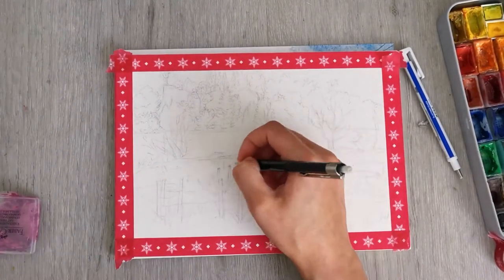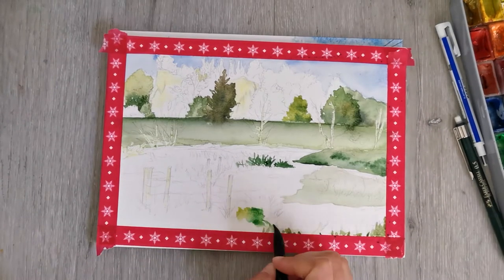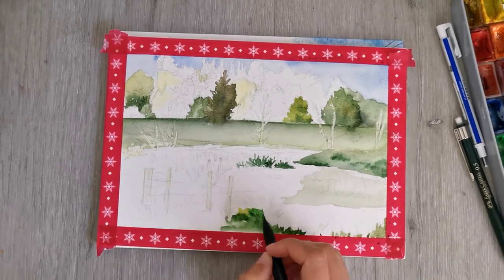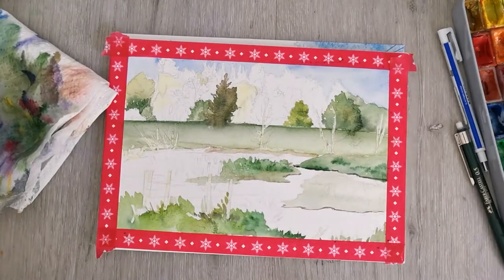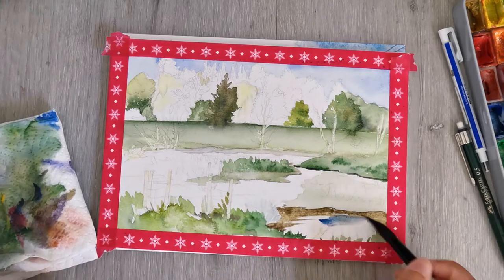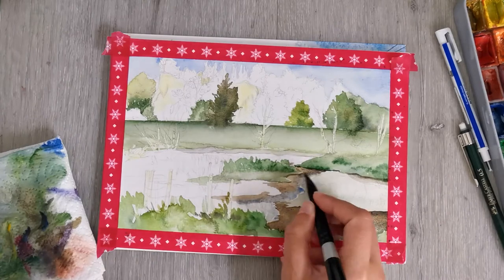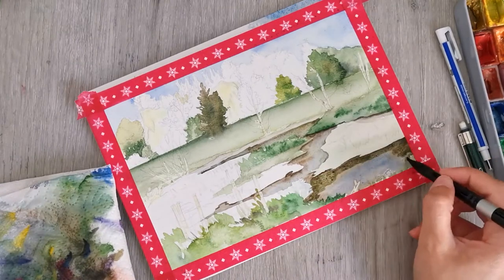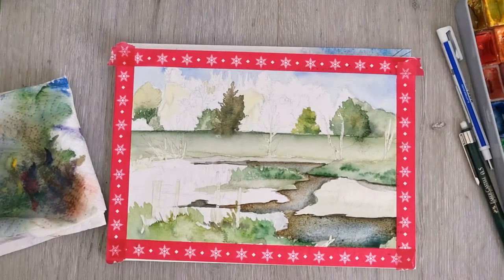GOING HIKING: WATERCOLOUR LANDSCAPE PAINTING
This little landscape painting I painted after going hiking in the south of Germany recently. I love taking my own reference photos and capturing a memory in a painting.

Materials:
- silver black velvet brush
- white nights watercolours
- hahnemühle britannia watercolourpaper
- mechanical pencil
- masking fluid